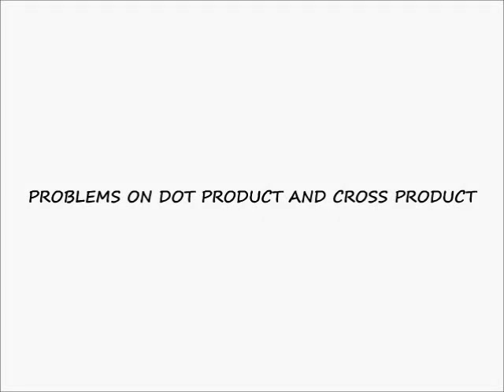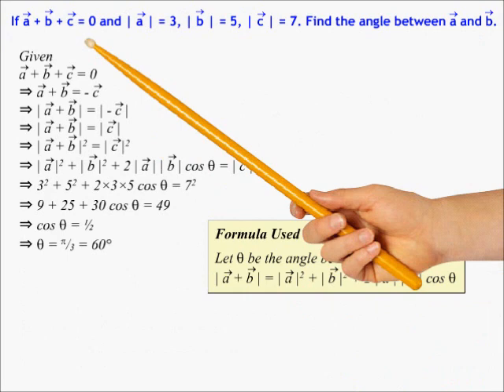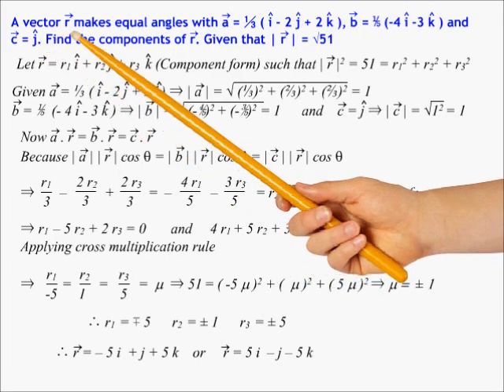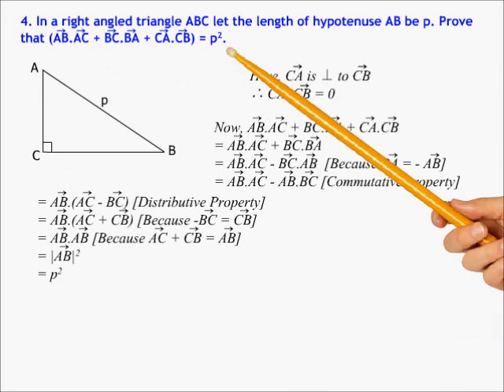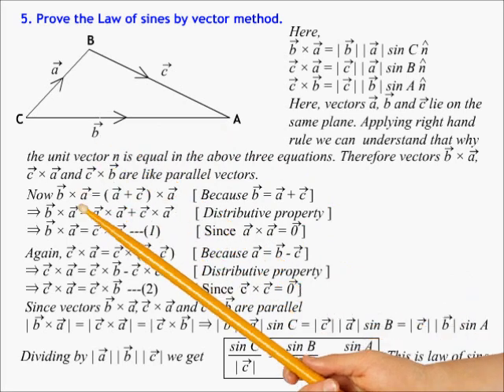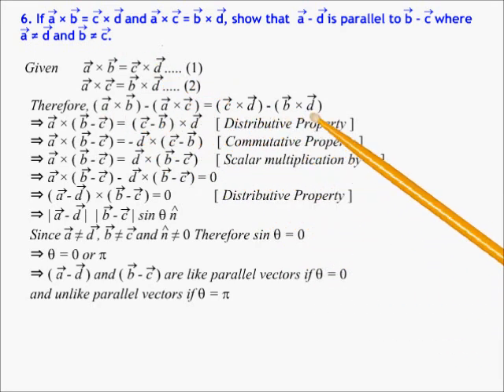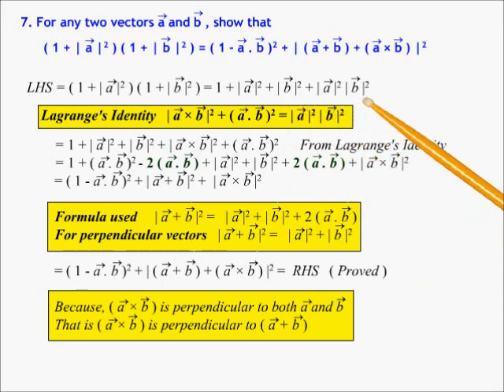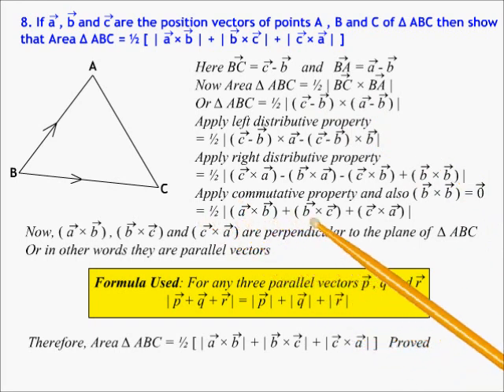Dot product and cross product problems solved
Some typical problems on dot product and cross product solved